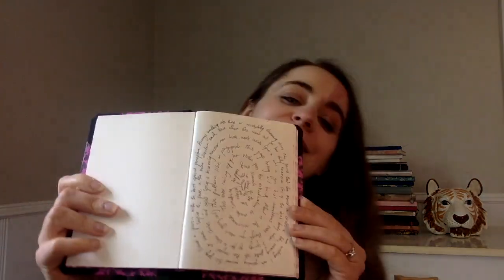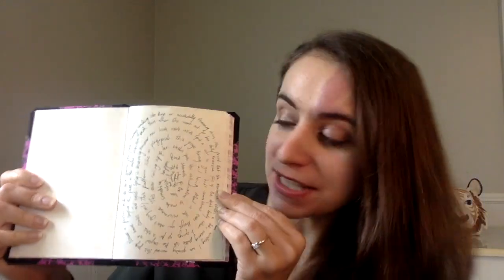WRITING PROMPT 12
Another writing prompt. Today's mini creative adventure has A LOT of twists and turns...